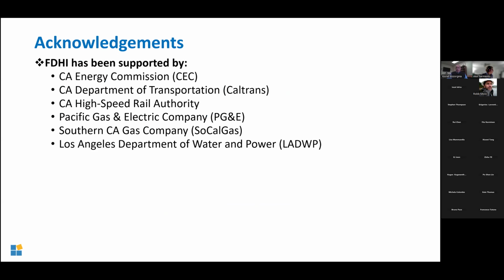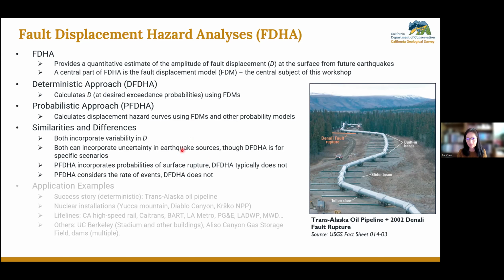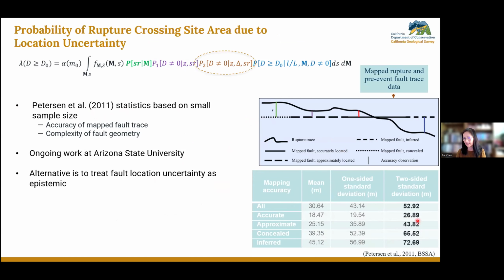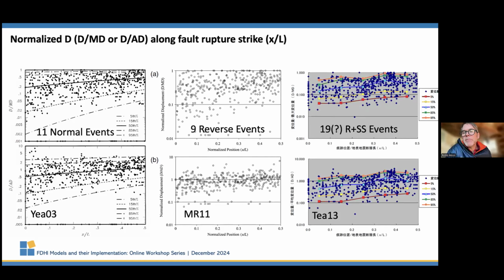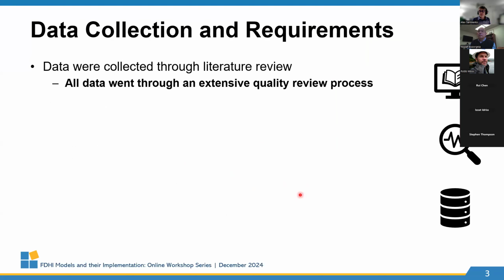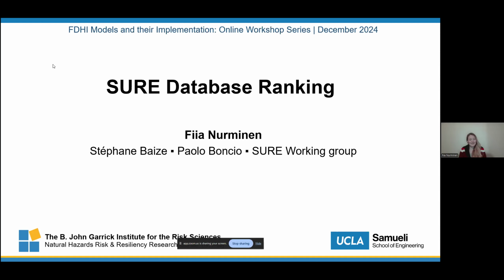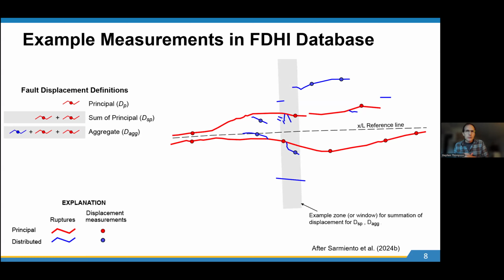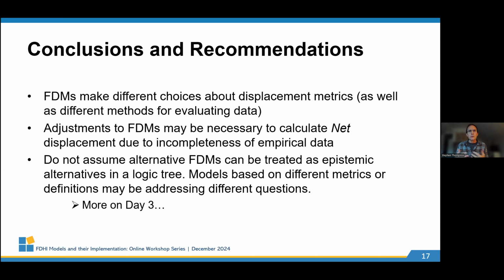FDHI Workshop Series Day 1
FDHI Models and their Implementation: Online Workshop Series

The UCLA Natural Hazards Risk and Resiliency Research Center (NHR3) and its partners held a free online workshop series to present four new Fault Displacement Models developed through the Fault Displacement Hazard Initiative (FDHI) Project.

This is Day 1 of 3.